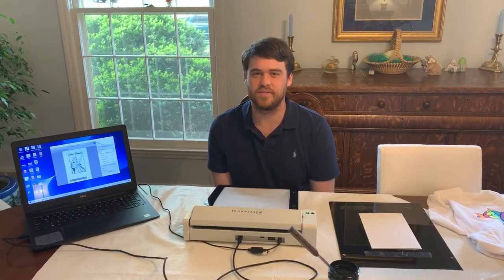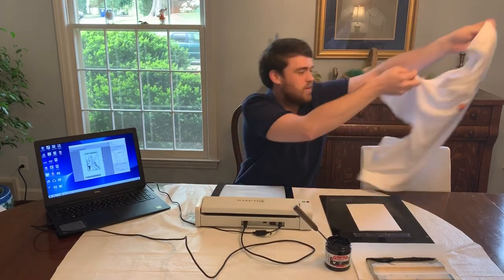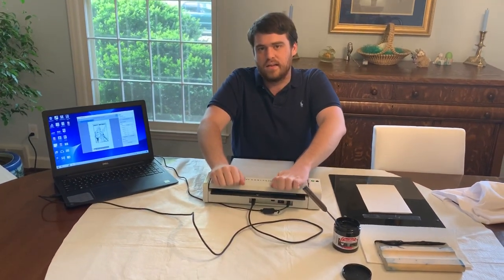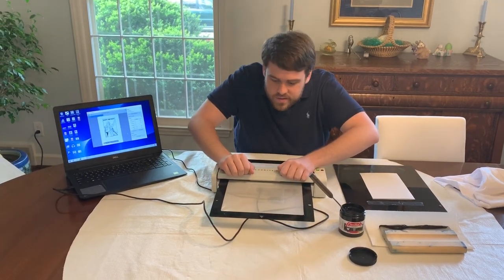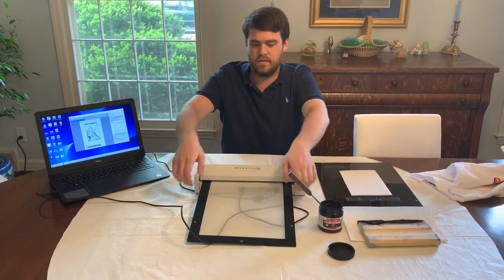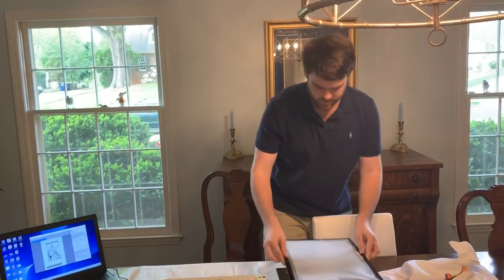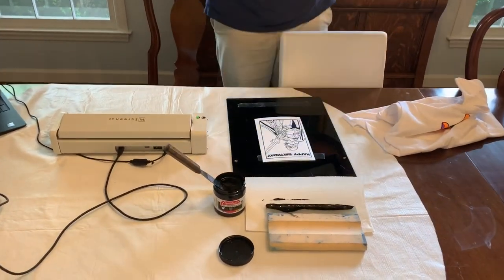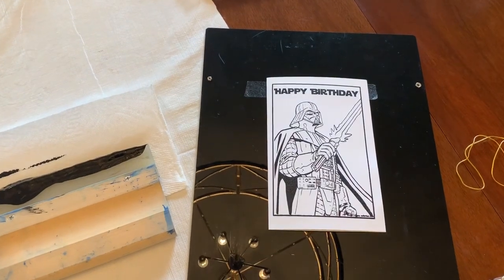MiScreen Couch Series: Episode 7 - Printing Custom Cards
The MiScreen makes printing your own personal greeting cards a breeze. 30 seconds to expose the screen and you’re ready to start printing!